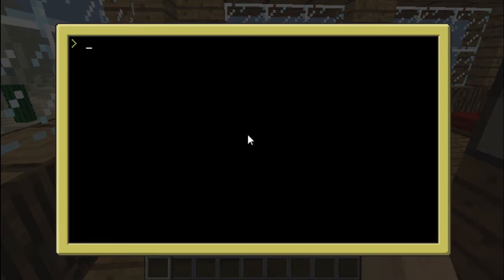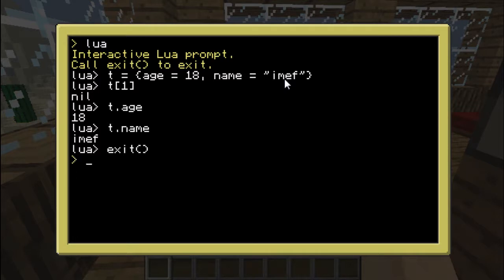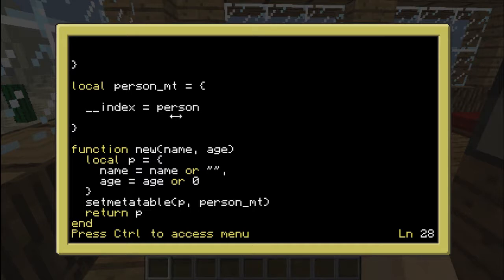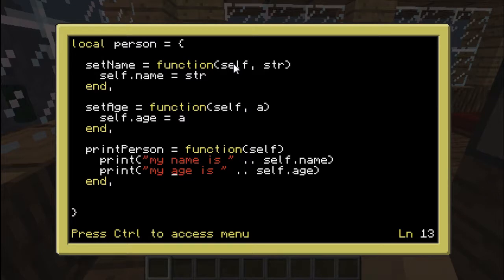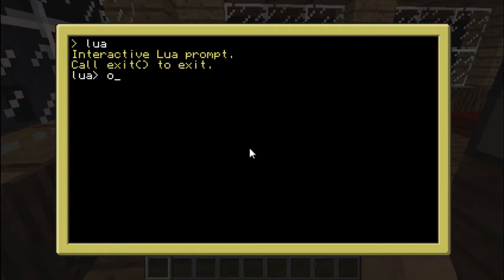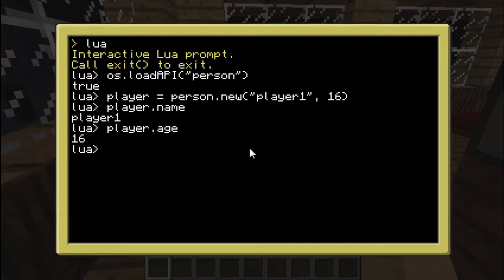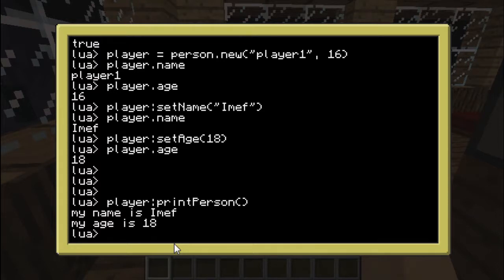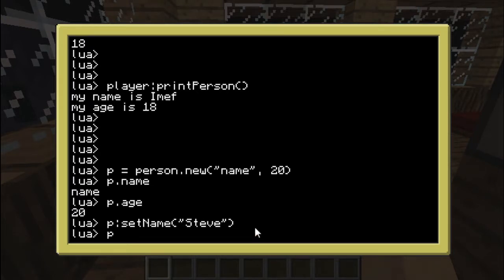Imef plays ComputerCraft part 24 - tutorial : creating object